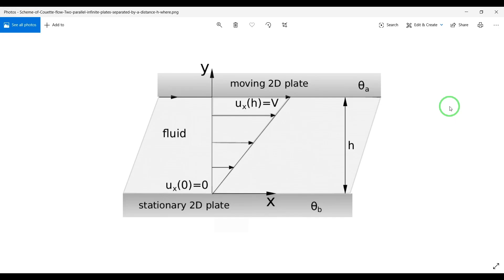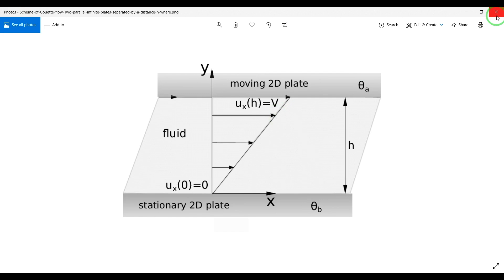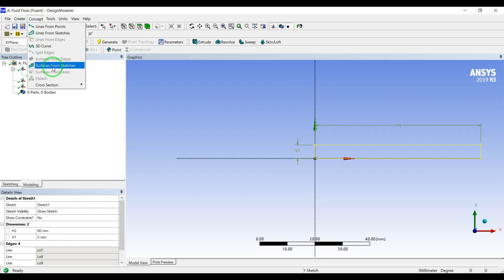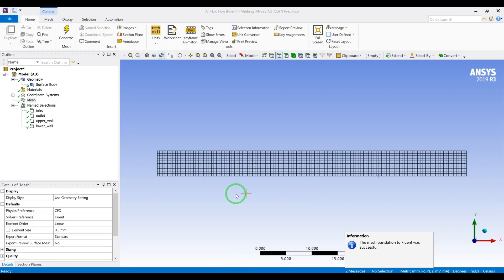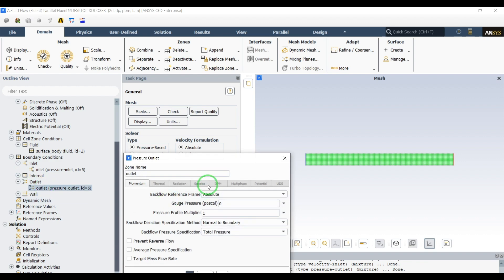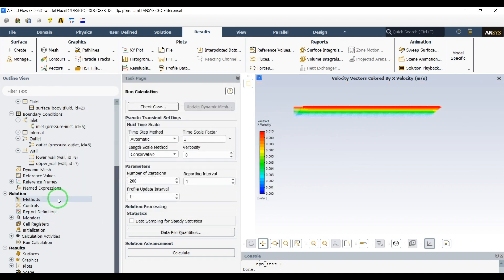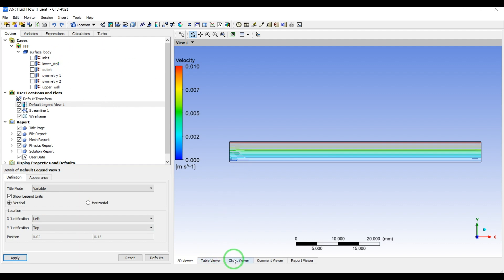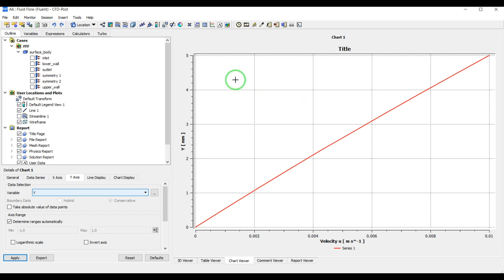ANSYS Fluent Tutorial: simulation of Couette flow between two plates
Description:
In this video we will cover  Couette flow driven by a moving plate while other boundary is stationary.
 - Geometry creation using design modeler
 - Meshing
 - Transient analysis modeling in ANSYS Fluent

 - Plotting the velocity profile
 - creating flow animation in CFD post

will be covered in this tutorial.